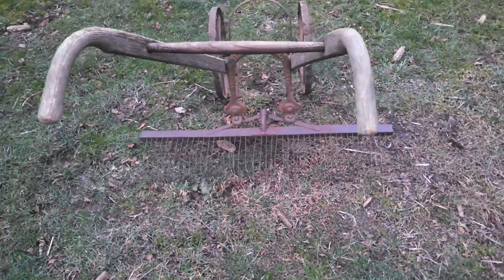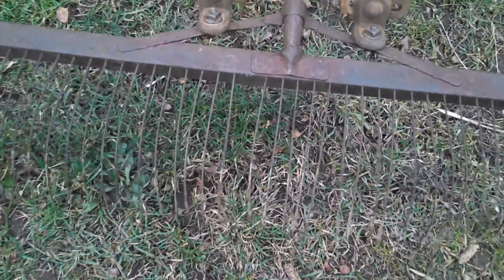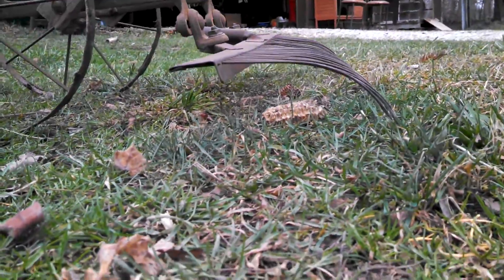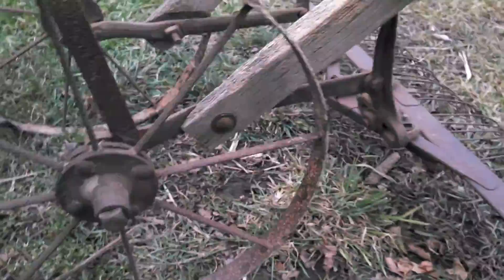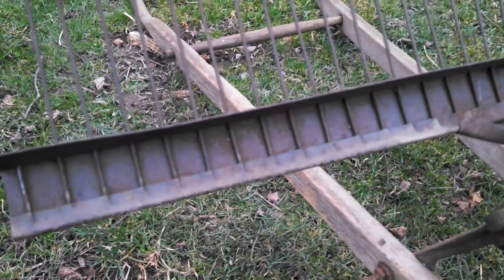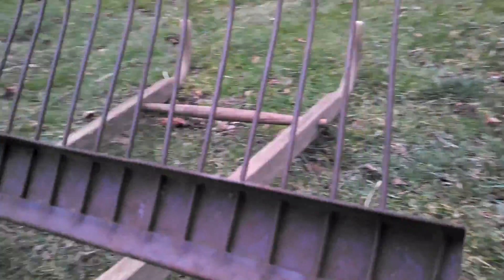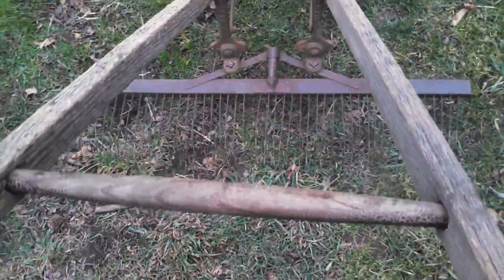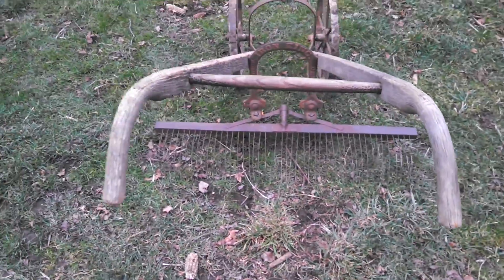Iron king wheel hoe with wire weeder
Wire weeder
Tine weeder
Double wheel hoe
Arch
Ubar